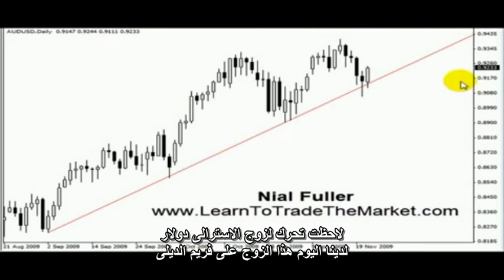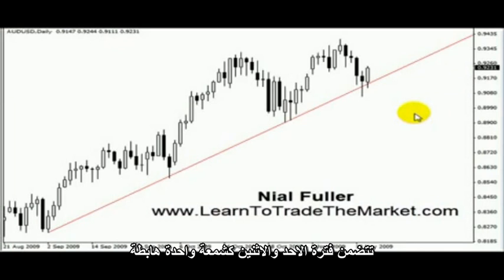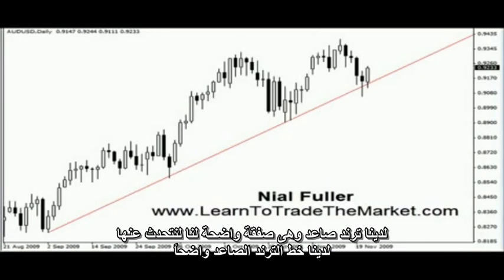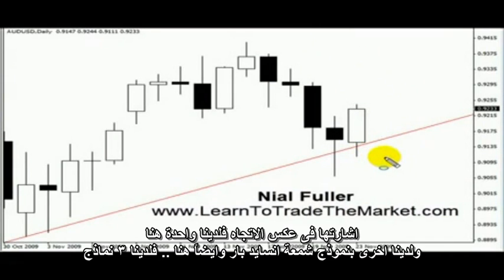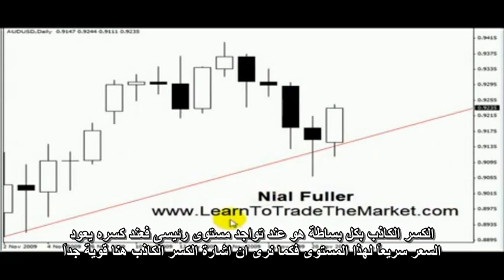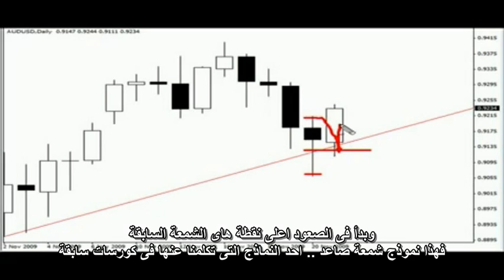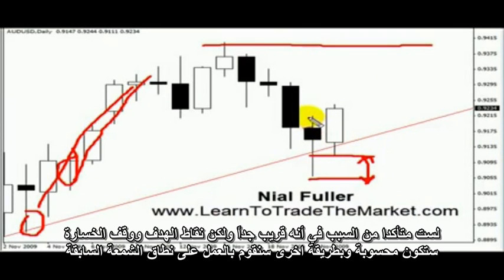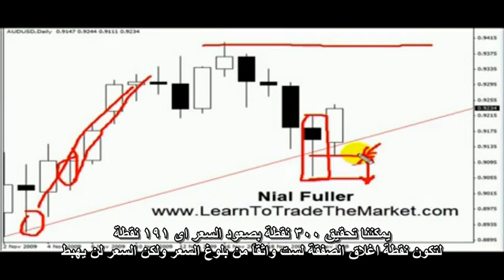Pin Bar with Trend استراتيجية شمعة البين بار فى اتجاه الترند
فيديو مترجم لاستراتيجية البرايس اكشن للتداول على شمعة البين بار فى اتجاه الترند